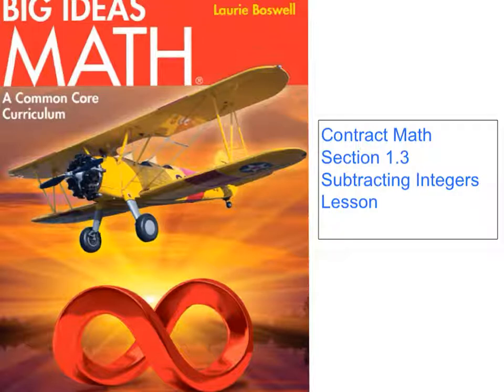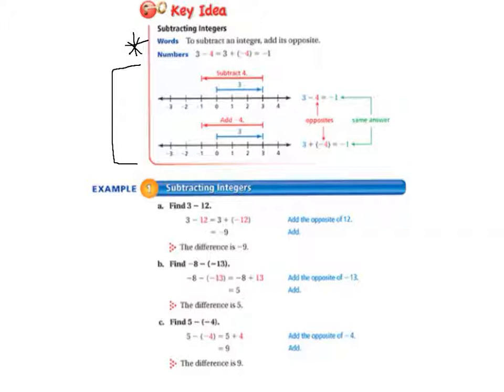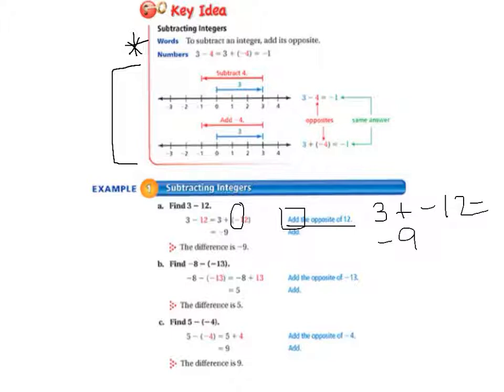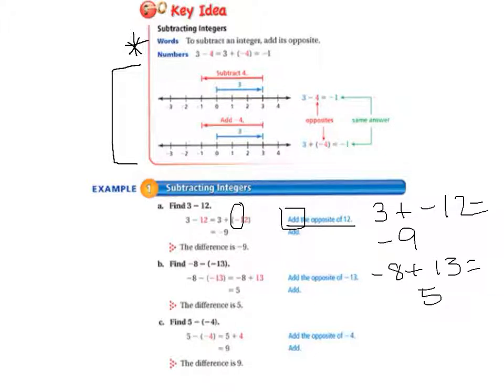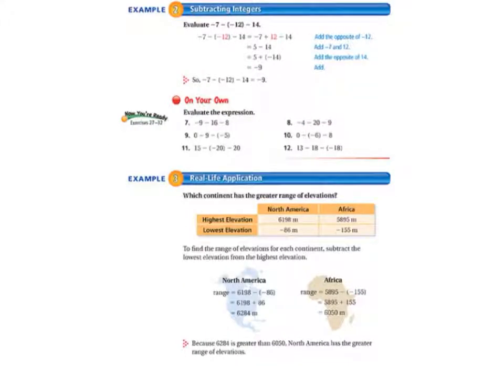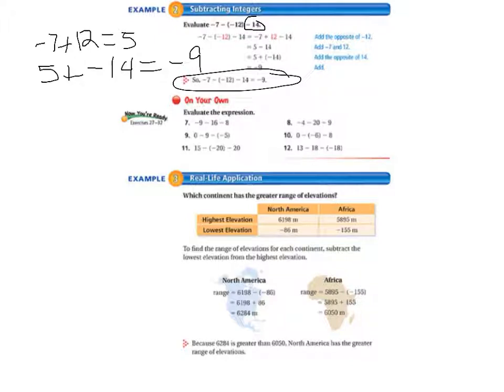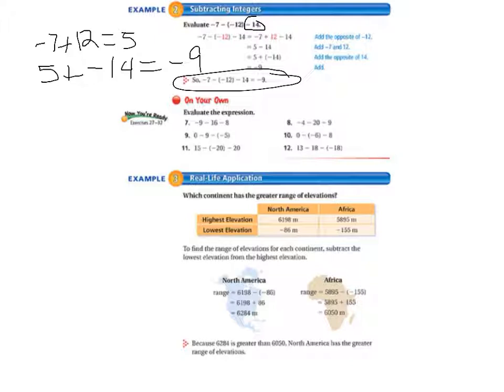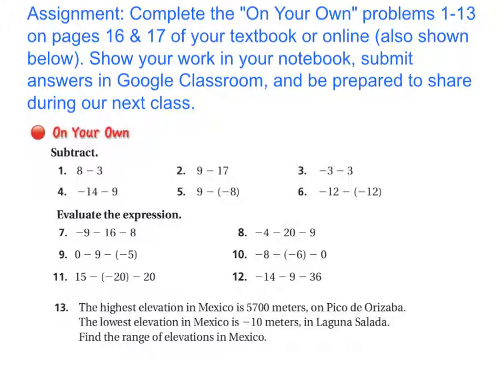big ideas grade 7 1.3 lesson